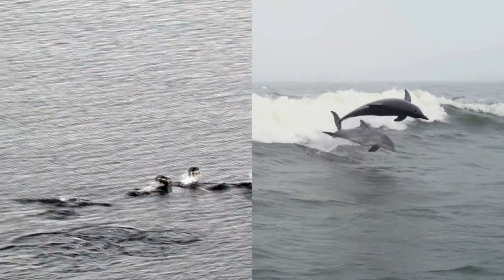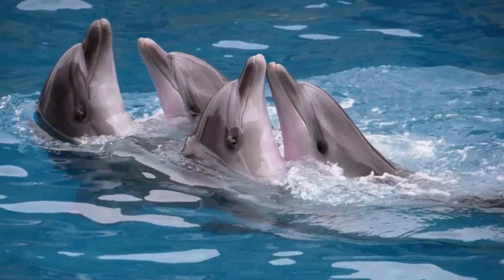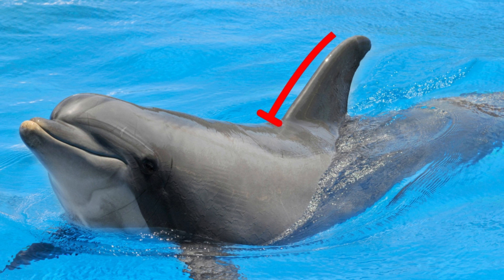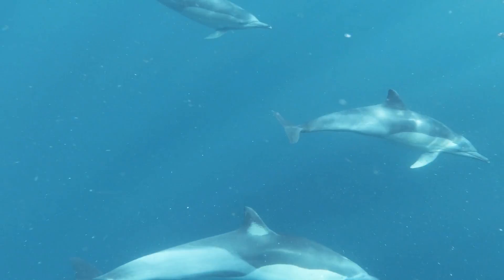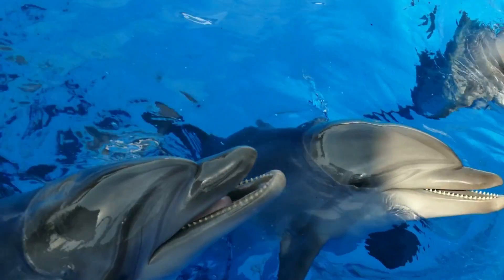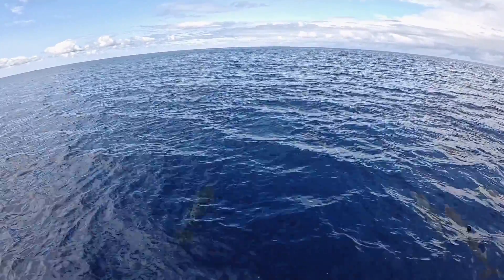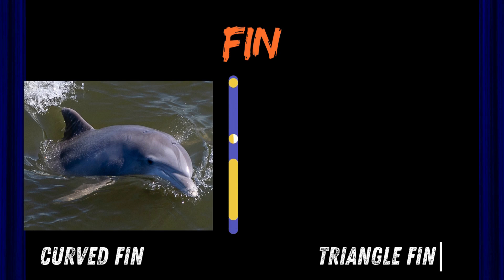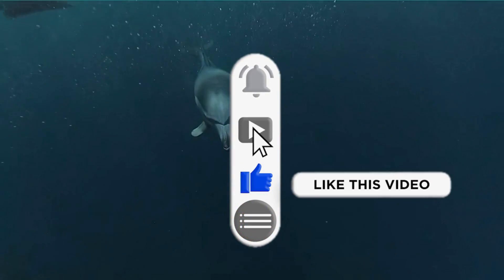Dolphin vs Porpoise: 5 Key Difference between Dolphin and Porpoise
Ever see a marine mammal in the ocean and wonder, 'Is that a dolphin or a porpoise?' You're not alone! While they look similar, the difference between a dolphin and a porpoise is clear once you know what to look for. In this video, we break down the 5 key visual differences—from their dorsal fins and snout shape to their size and social behavior. By the end, you'll be able to confidently tell these incredible cetaceans apart!"